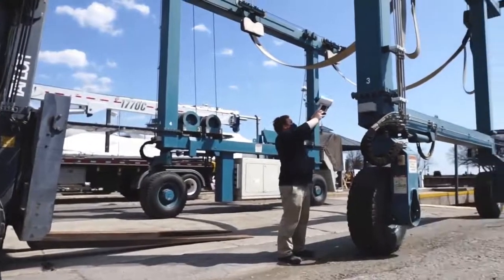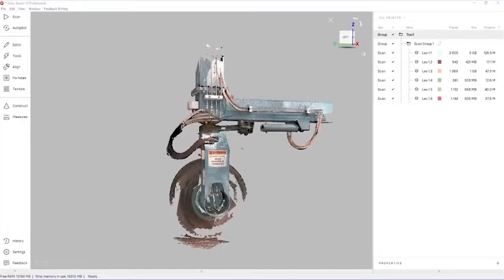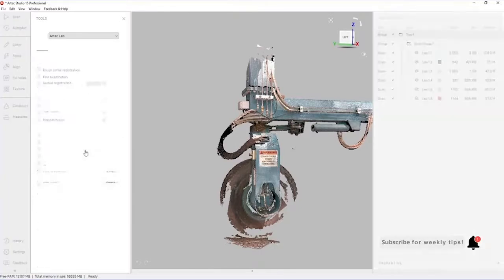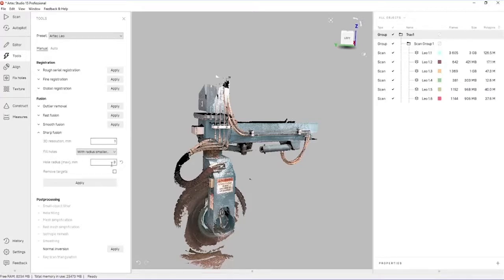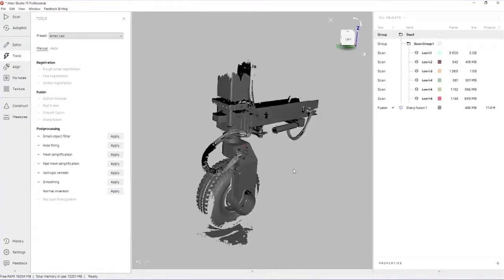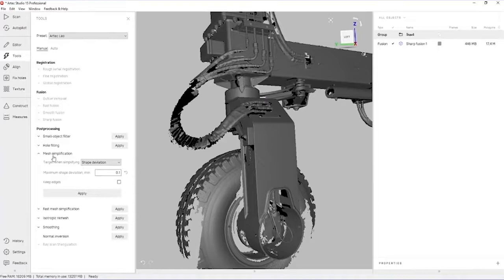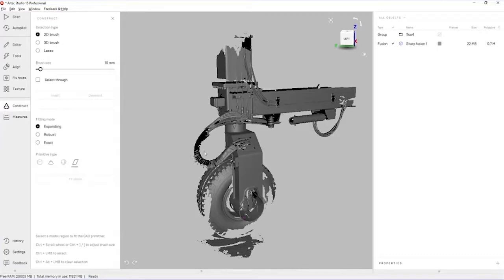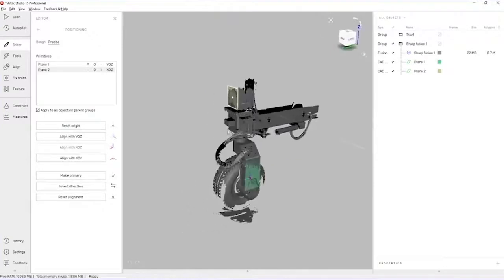How to Post Process 3D Scan Data Before Importing to SOLIDWORKS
A few steps are necessary to properly post-process 3D scan data before importing it into SOLIDWORKS. In this video, I will scan a large object with an Artec Leo 3D scanner and upload the file to Artec Studio where I will post-process the scan data and prepare it for SOLIDWORKS.